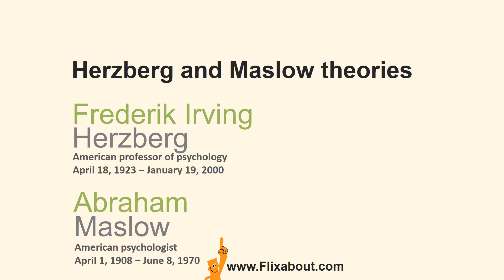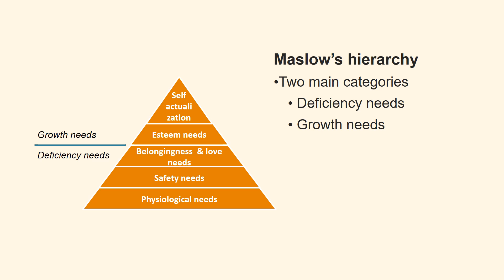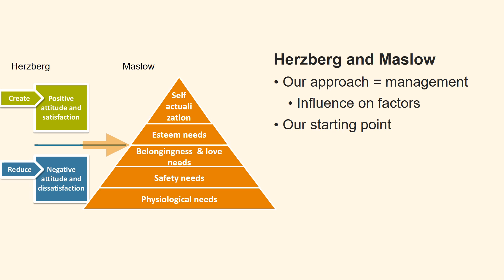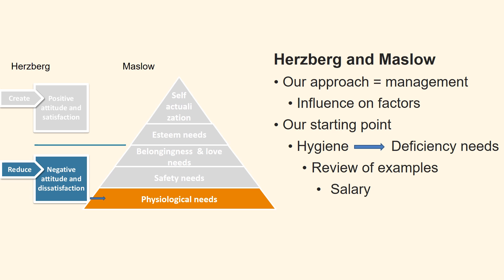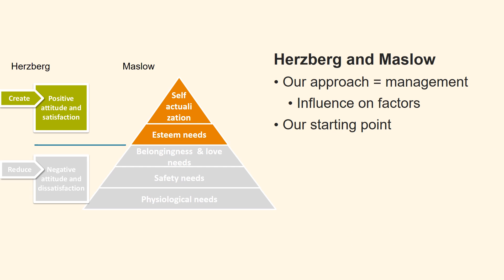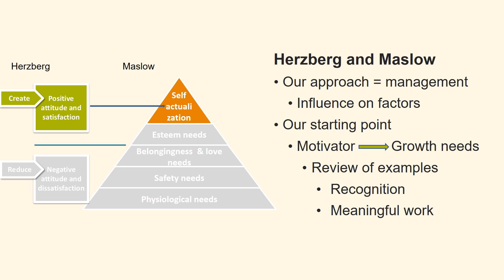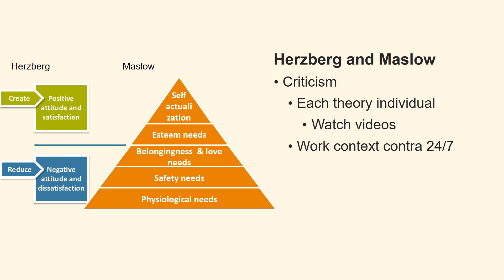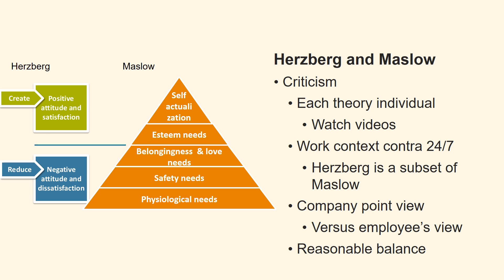Maslow and Herzberg english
Herzberg's "two-factor theory" is a motivation theory, which is based in workplace conditions that affect employee satisfaction and motivation. Maslow's hierarchy of needs is based on the man's total need. Here is a review of the relationship and differences between the two theories. If you do not know the two theories in advance, it is highly recommended that you have seen both Herzberg's motivation theory and Maslow's hierarchy of needs before you see this review.

Section
0:00 Introduction to the two theories
0:22 The two theories similarities and differences
1:00 The two theories placed next to each other
1:45 Our starting point in the comparison of the two theories
1:55 How Herzberg's hygiene factors affect the three deficiency needs in Maslow's hierarchy
3:40 How Herzberg's motivator factors affect two growth needs in Maslow's hierarchy
4:41 Criticism of the model